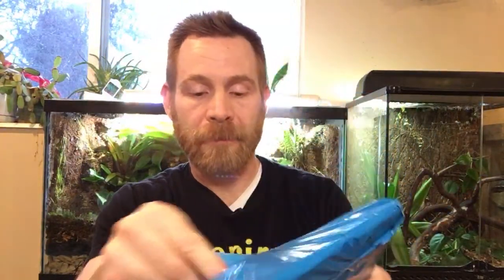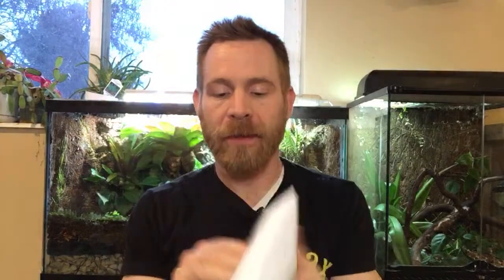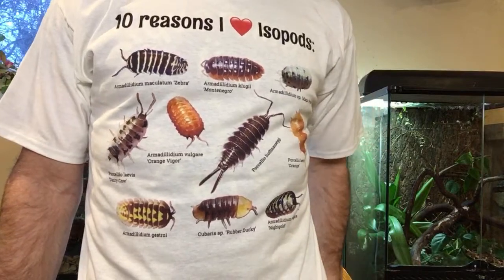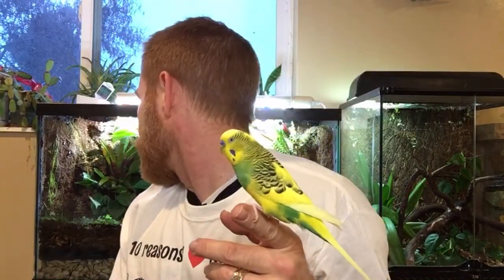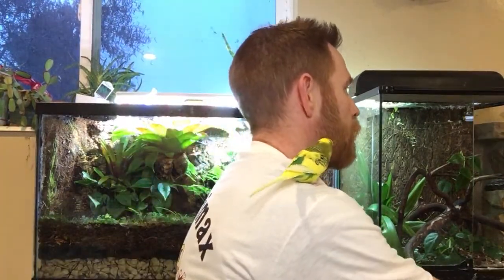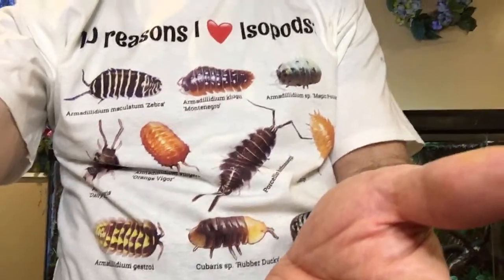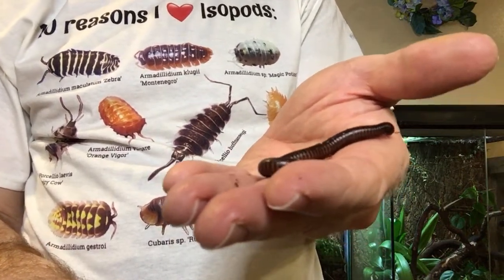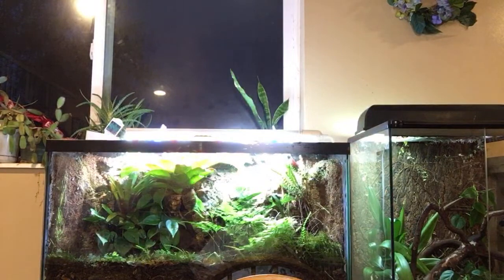Unboxing New Isopod Shirts +Q&A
To buy an Aquarimax shirt like the one in the video,

in the Amazon Services LLC Associates Program, an affiliate advertising program designed to provide a means for sites to earn advertising fees by advertising and linking to amazon.com. In other words, I earn a small commission  when you use that affiliate link, at no cost to you.